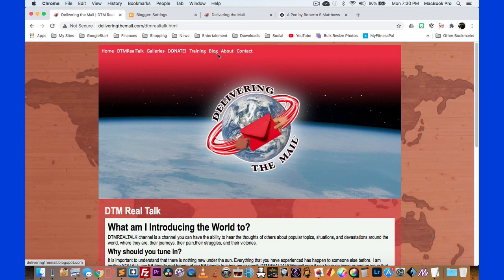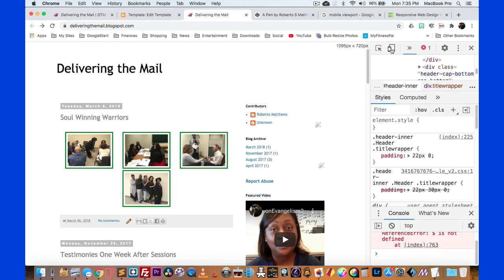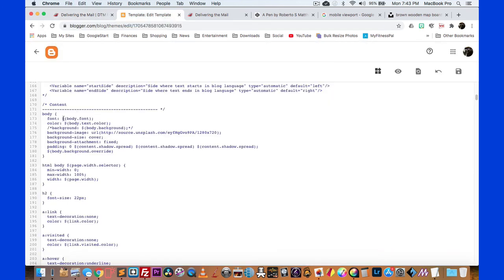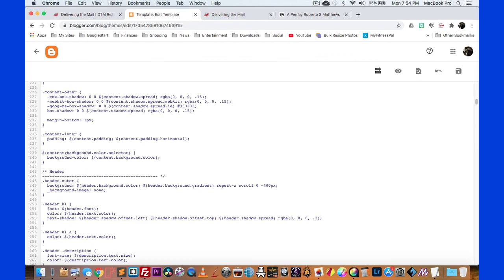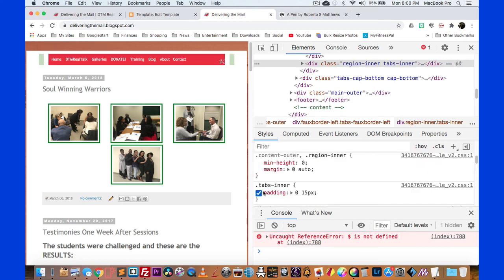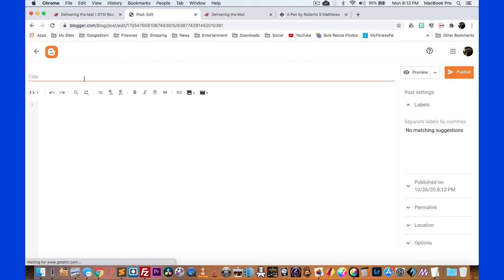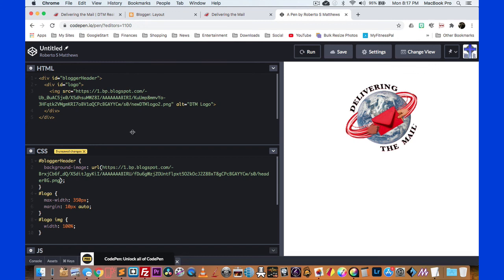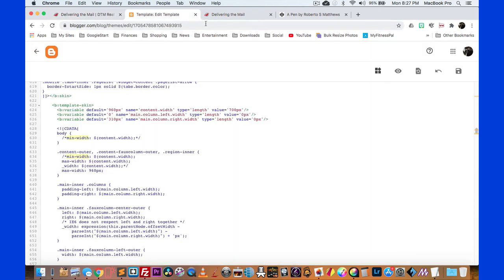Make Custom Blogger Site - Part 1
In this video I go step-by-step and show you how I modified a client's blogger site to look nearly identical to her business website.  Now, her own customers can view her blog without them even realizing that they have left her site!